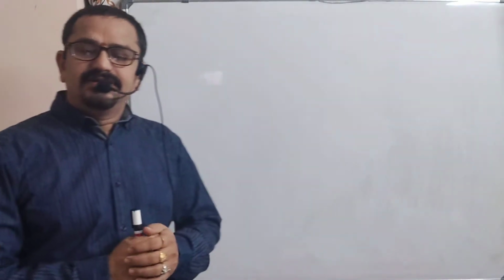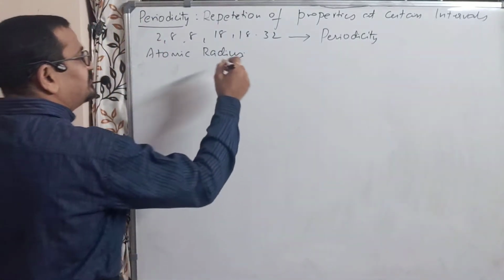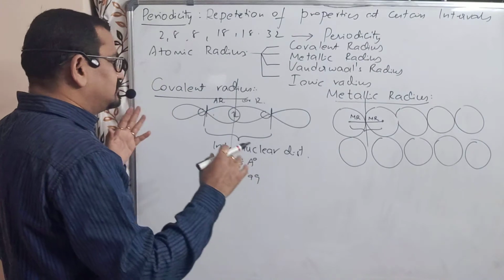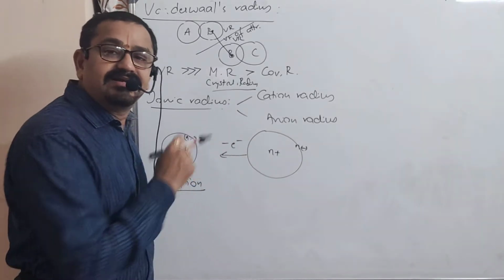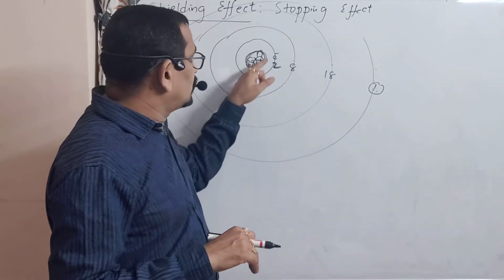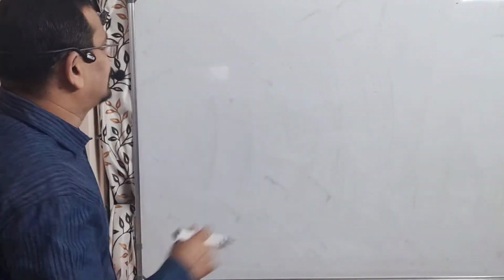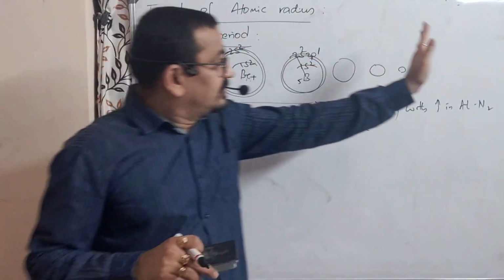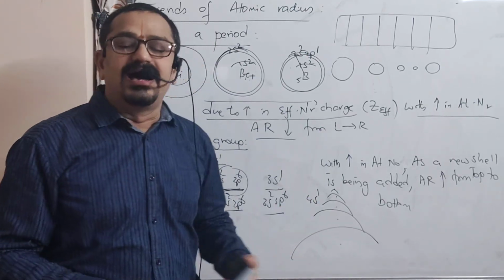VB CHEM -JR PU 43 ONLINE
Periodicity and Atomic radius trends